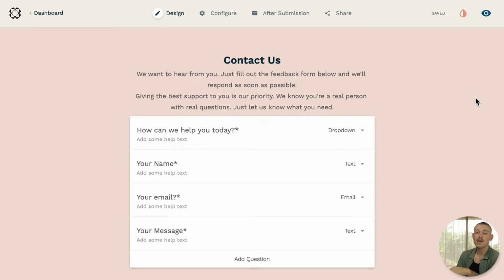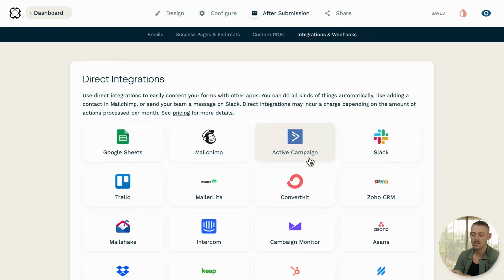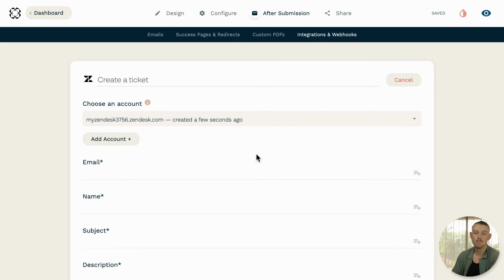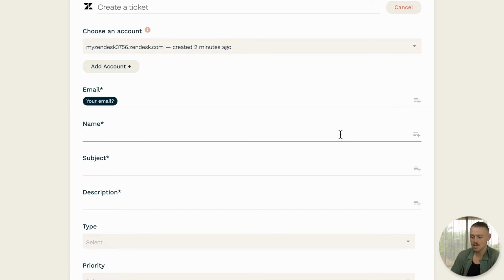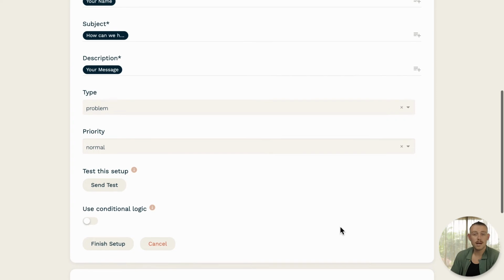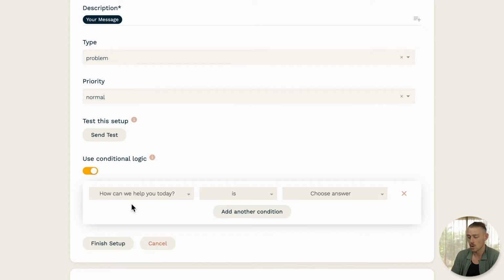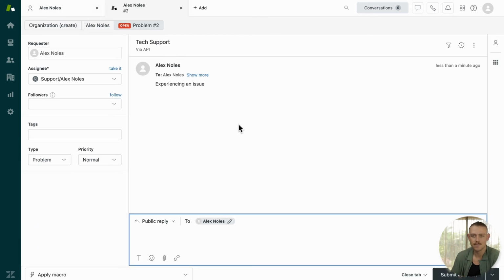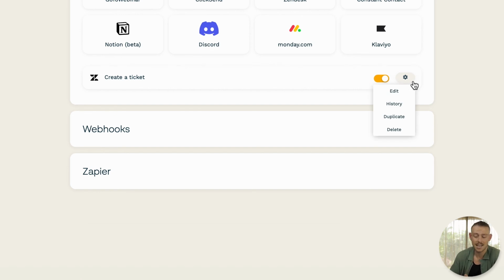How to integrate Paperform with Zendesk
Are you using forms to help your customers get in touch with your support team? Paperform’s direct integration with Zendesk will automatically create a support ticket when your form receives a new submission. Take a look at this quick tutorial to learn how to connect your Paperform and Zendesk to begin automatically creating a ticket in Zendesk so that your team can get to work and resolve every issue as quickly as possible.

→ The 8 Best Zendesk Integrations to Automate Your Customer Support Workflow

👋 ABOUT PAPERFORM
Paperform is a flexible online form builder that combines beautiful design with serious digital smarts to create endless possibilities. Learn more and sign up for a trial here: